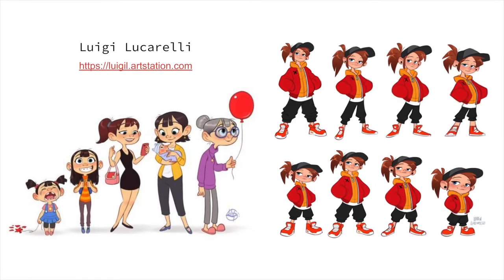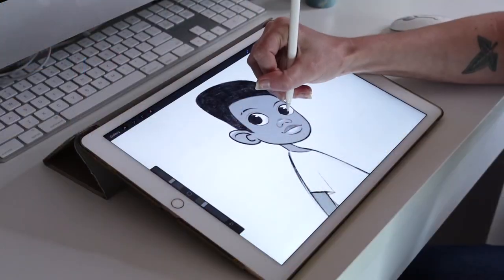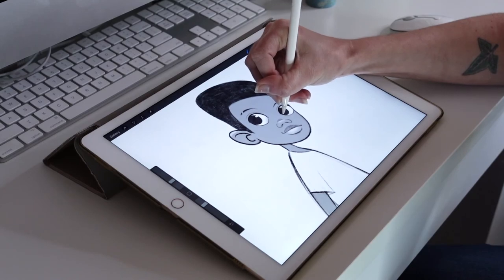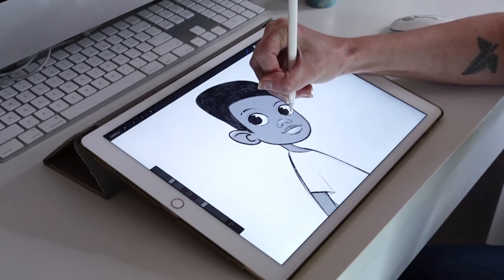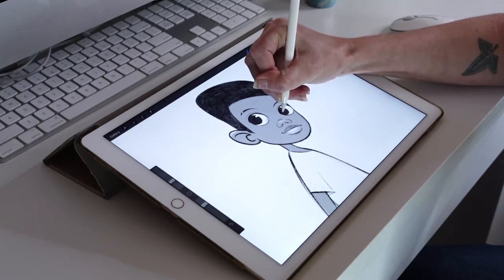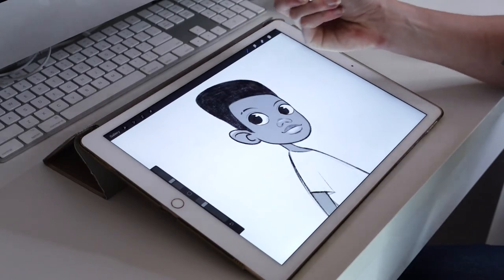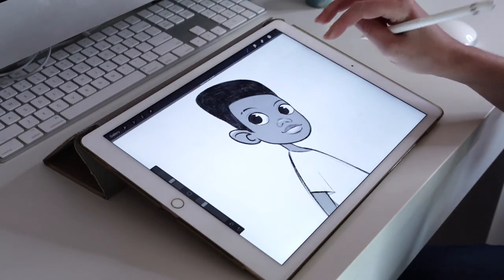"Character Design Crash Course: Designing Kids" Class Introduction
Character Design Crash Course is a series of illustration classes on Skillshare meant for beginning cartoonists or intermediate character artists looking for a refresher.

In this course, I focus on how to draw kids of all ages, from new born babies to young adults. I’ll go over some of my greatest inspirations, all of the different tips and tricks I use to age a character up or down, what qualities in kids make them look young and which of these qualities you can exaggerate in cartooning, and finally, I’ll demonstrate my process for designing a young character.